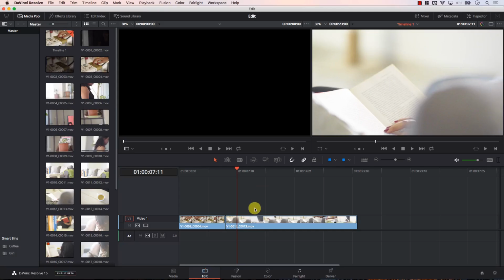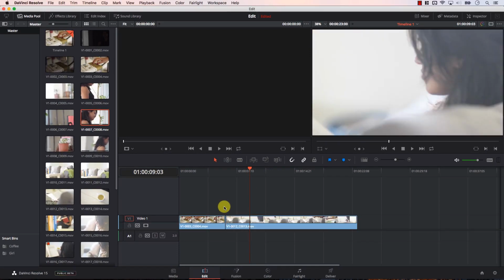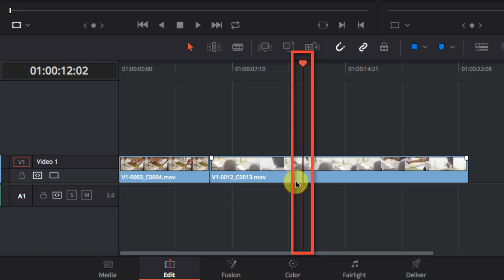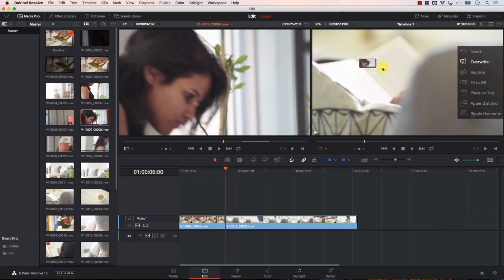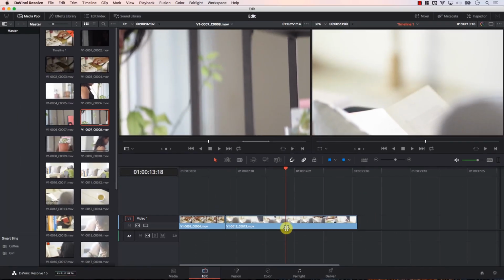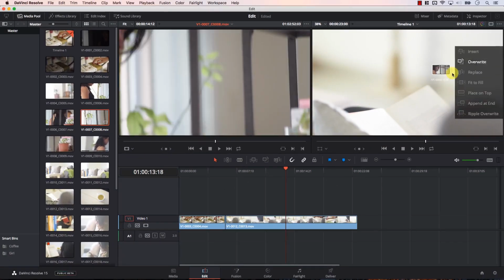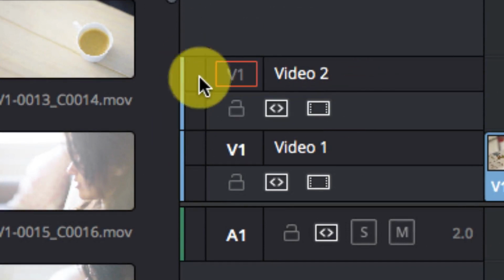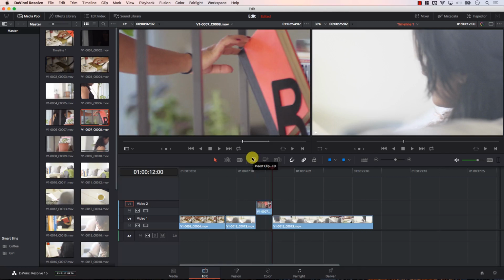06 Adding Clips to Timeline Insert